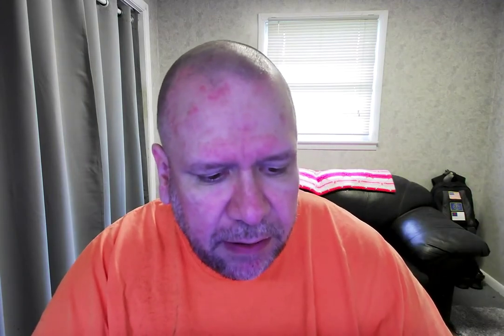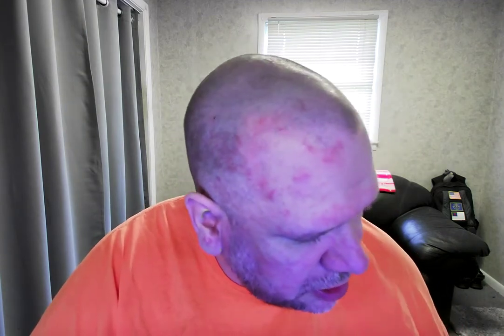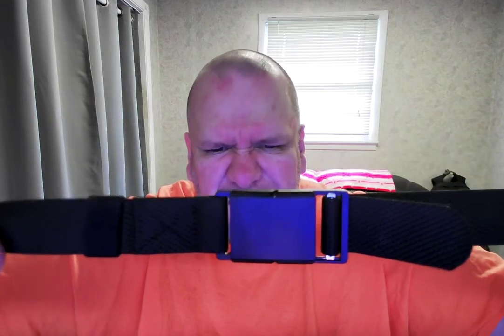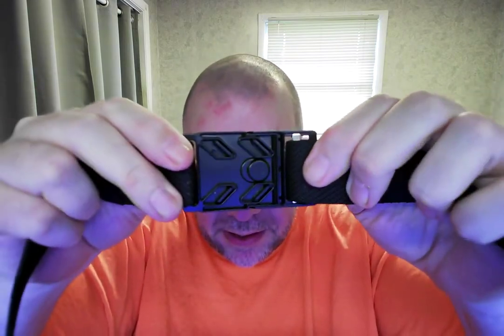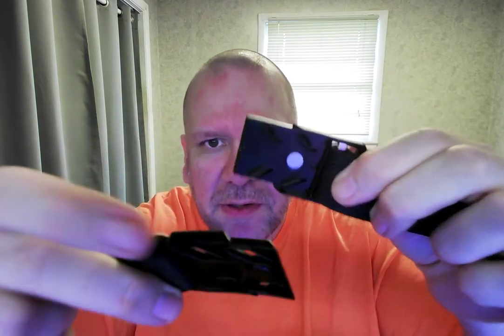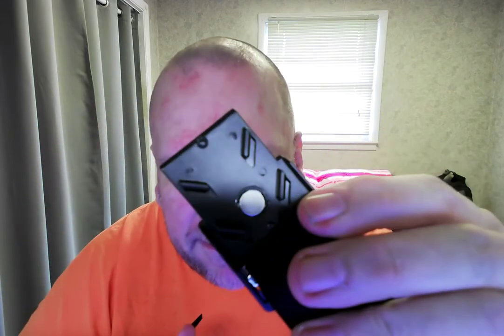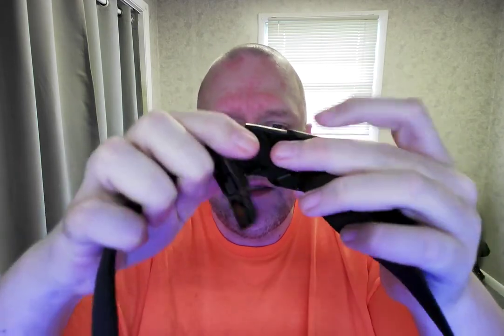The QAZSE Mens Stretch Belt Quick Release with Magnetic Buckle & Elastic Webbing is so cool